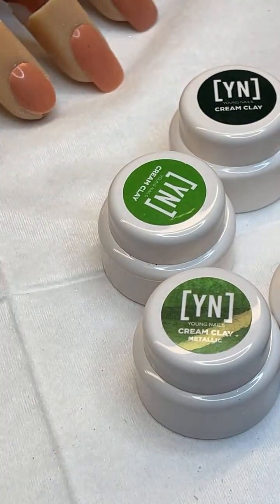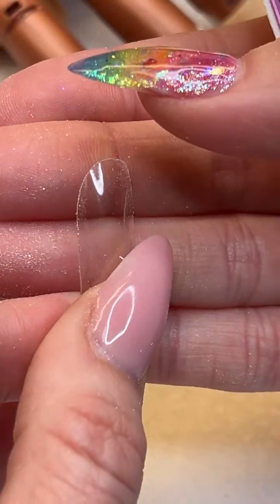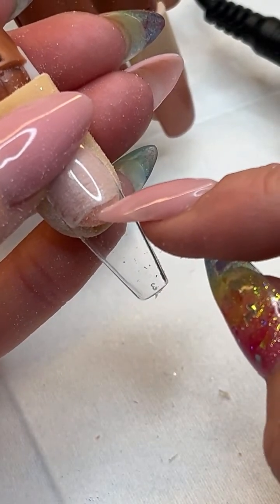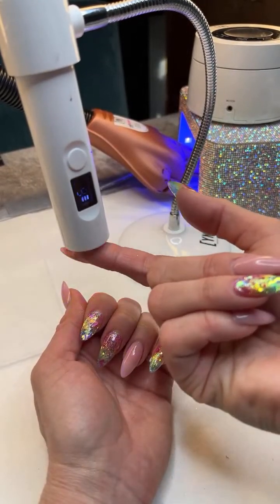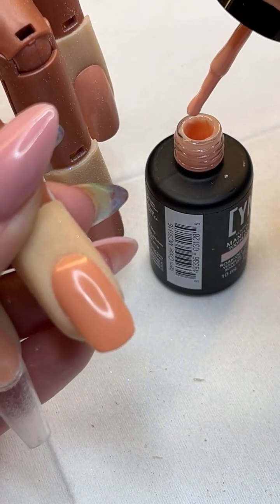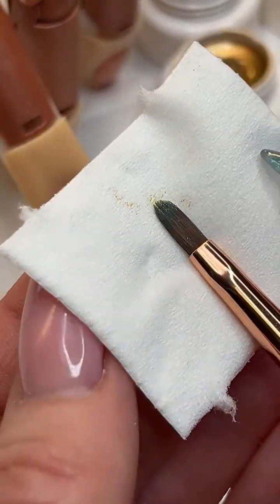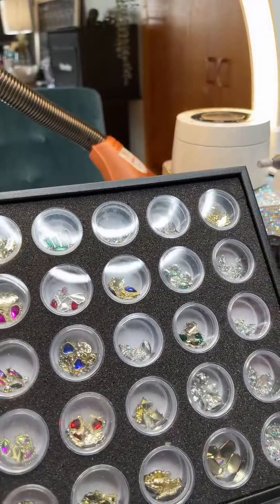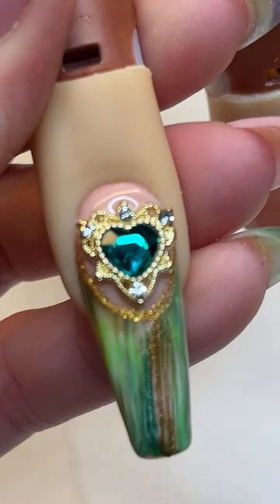Beginner Nail Tips | Green Emerald Jewel Nail Art Tutorial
Join us as we go into the fundamentals of acrylic, gel and nail art application that is also great for beginner nail techs. We go into depth with an easy step by step on how to apply the nail product, also prep and finish. This is a great video to watch on YouTube live and to learn all the steps for getting perfect acrylic, gel, and nail art application. This is great for both beginner and professional nail techs. Enjoy the live stream.

Bling and Glam LED Light
[Limited Edition]

6PC Brush Set
[Limited Edition]

Rose Gold Imagination Art Brush
[Limited Edition]